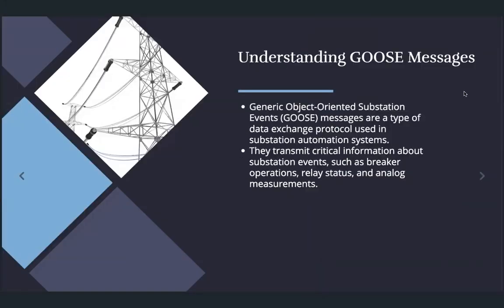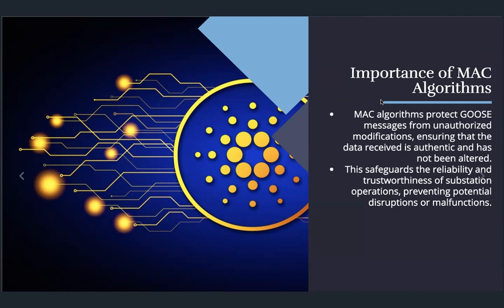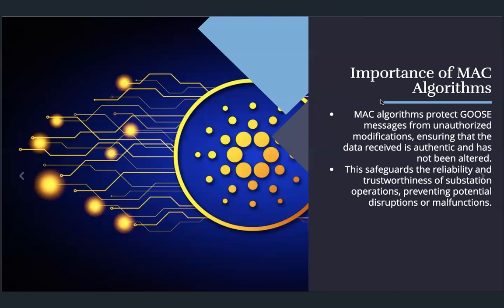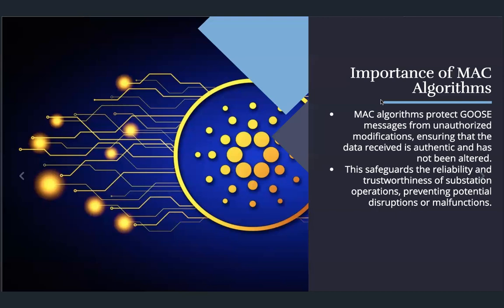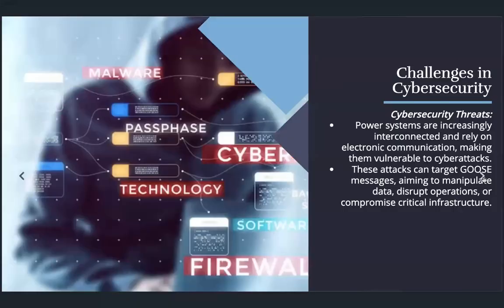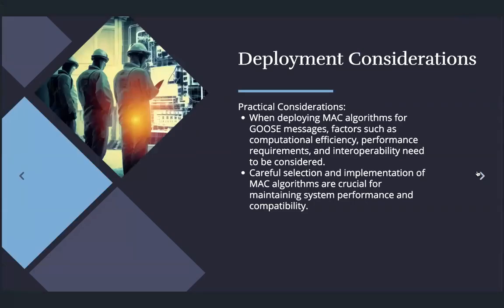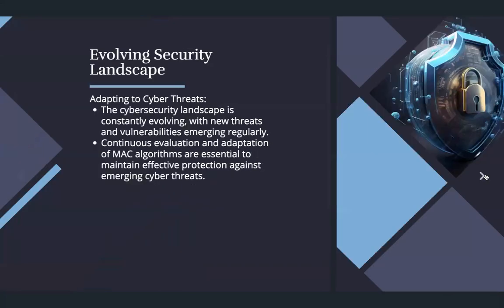Analysis and Implementation of Message Authentication Code Algorithms for GOOSE Message Security